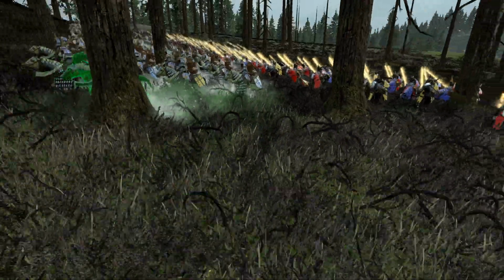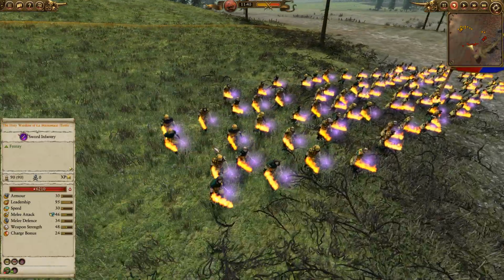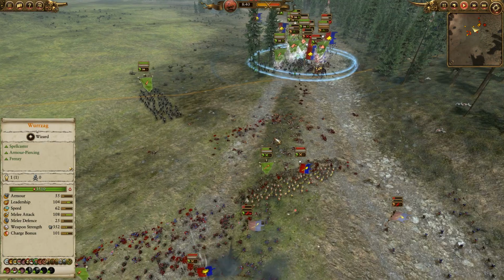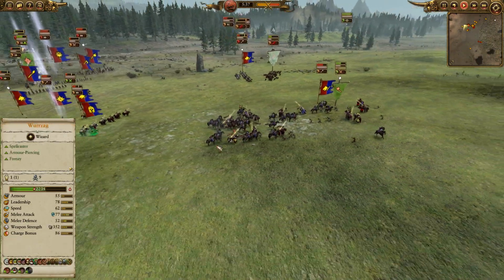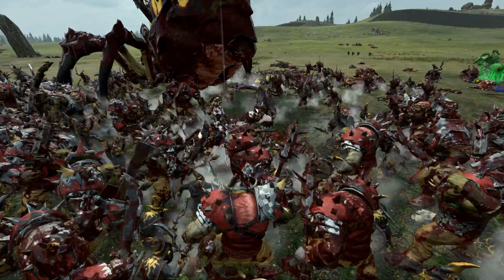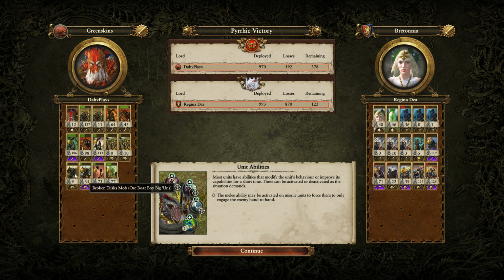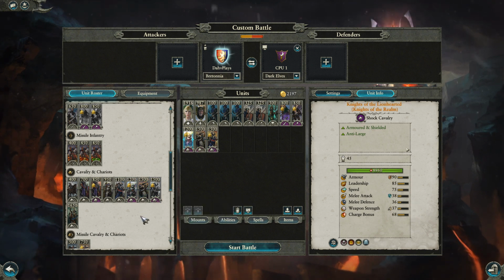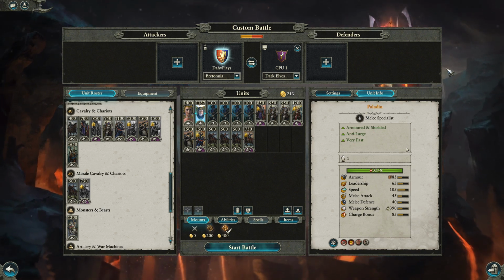Green Knight, Green Prophet - Greenskins vs Bretonnia // Total War: Warhammer II Online Battle